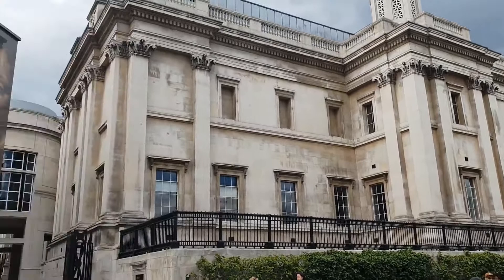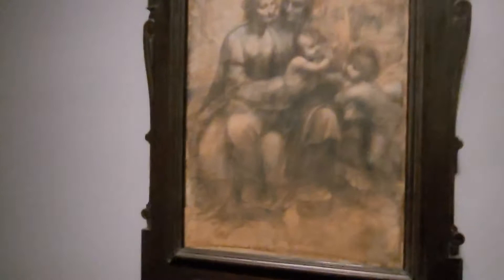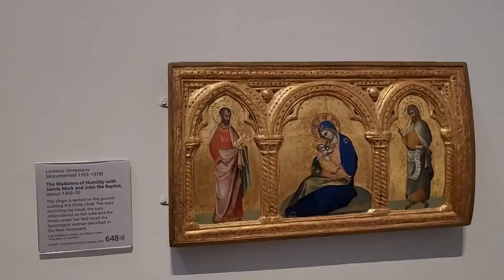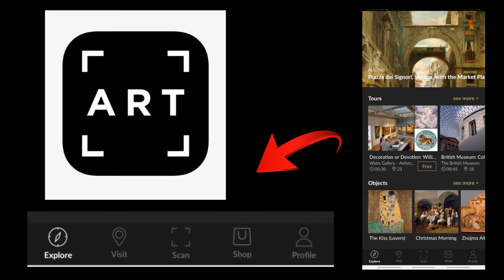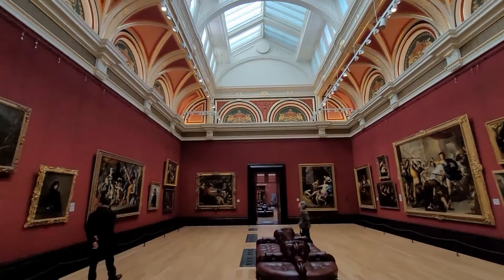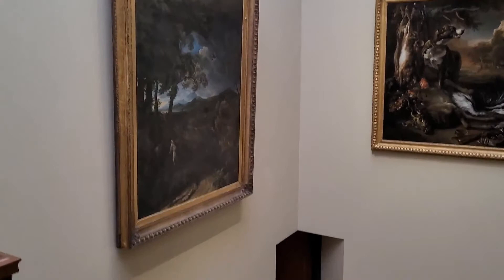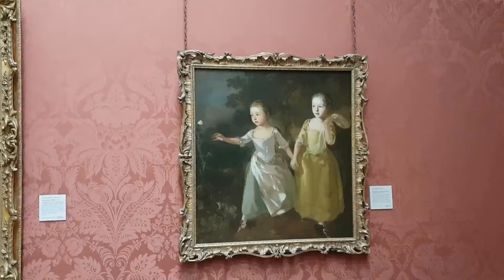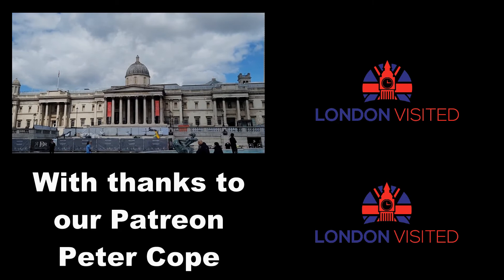Tour & Masterpieces From The National Gallery London - All This Art For Free!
Who says that everything in London is expensive? This art gallery is completely free and has over 2300 paintings, some dated over 700 years old!

Join us for a tour and guide to get the best from National Gallery London and see some of the classic paintings from artists across the world!

0:00 Welcome to the channel
0:24 Sainsbury Wing - The Oldest Paintings!
1:59 Da Vinci
4:54 Gallery Guide Book
5:24 Apps to use at the Gallery
9:32 Van Gogh, Monet etc
10:57 Secret Area!
13:14 Constable, Turner, Stubbs etc
13:59 Italian Artists